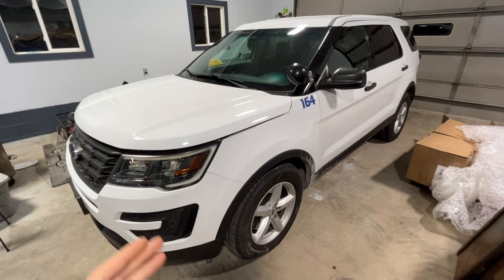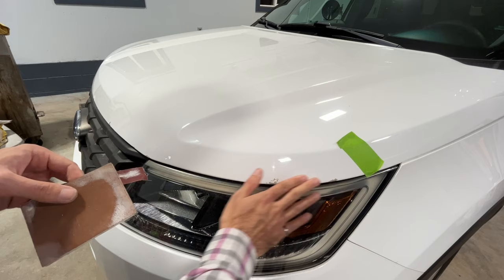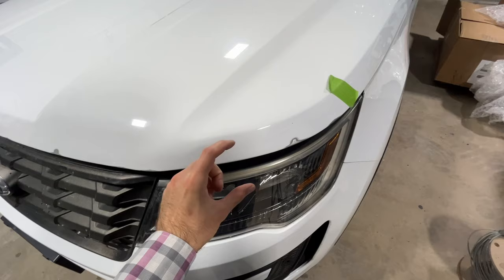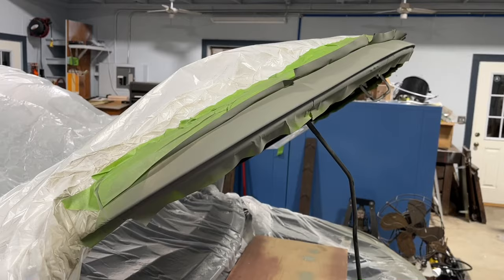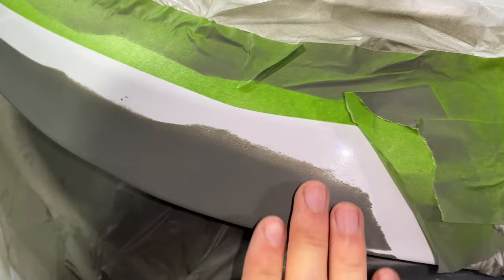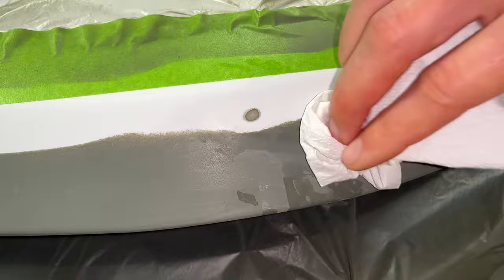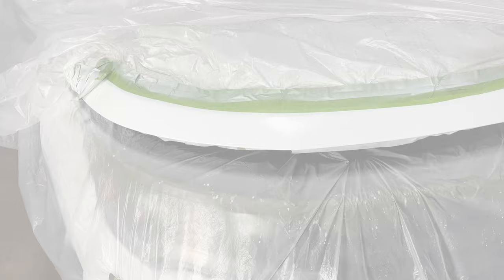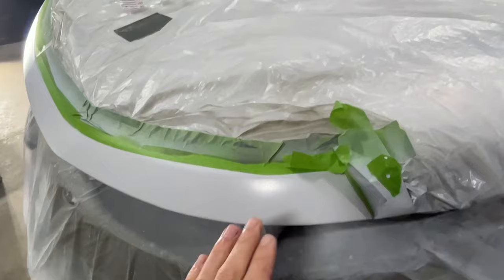DIY Repair of Chipped and Bubbling Hood Paint - Sand/Prime/Paint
This is part 1 in a 2-part video.

Rocks, wind, and bugs all bombard the hood of your car, so it’s no surprise that the paint can get damaged. Some vehicles, like modern Ford trucks and SUVs, are especially prone to paint failure on their hoods.

My 2016 Explorer (Police Interceptor Utility) had developed several areas of bubbling paint along the front edge of the hood. Rather than have a body shop repaint it, I decided to try an in-garage DIY repair.

On one hand, painting is not for everyone because it is hard to cover up mistakes. On the other hand, there is nothing that will build your courage for working on your own vehicle like repairing paint.

Here is a list of supplies you might need. Thank you for your support.

Self-Etching Aerosol Primer
Duplicolor Aerosol Paint
Duplicolor Paint Pen
2K Aerosol Clear Coat

3M Organic Vapor Respirator
Heavy Duty Disposable Gloves
3M Wet/Dry Sandpaper Assortment
Small Screwdrivers
Air Filtration Unit

Chapters:
00:00 Intro to the Problem
01:37 Sanding and Paint Prep
10:47 Spraying Primer
14:08 Sanding Primer
16:54 Spraying Color Coat
23:04 Sanding Color Coat
25:58 Using the Paint Pen